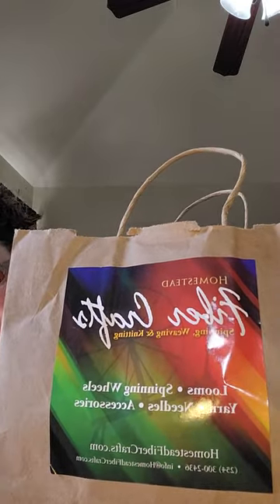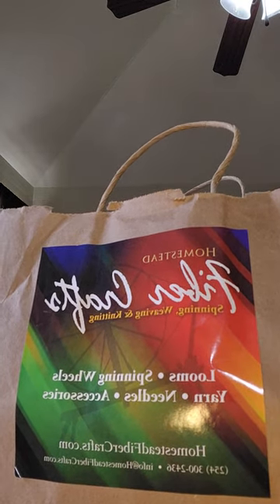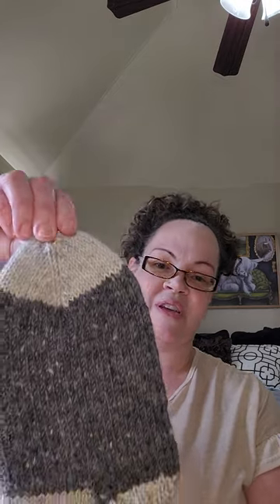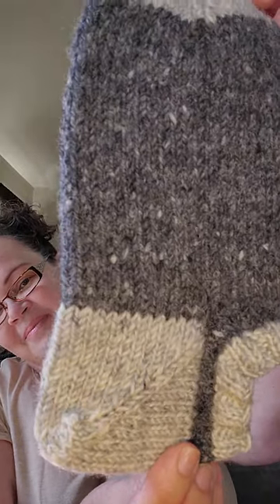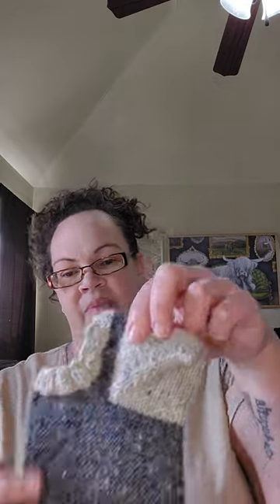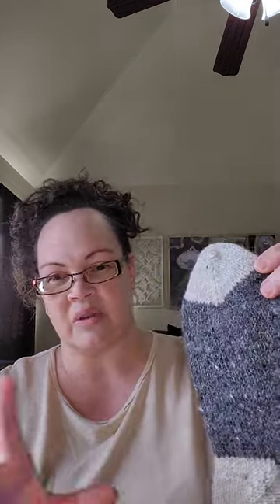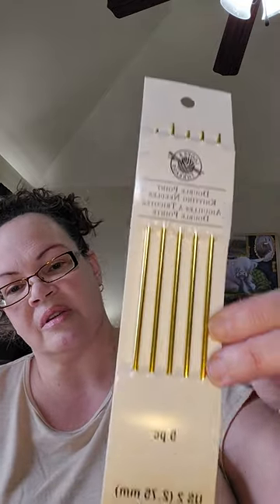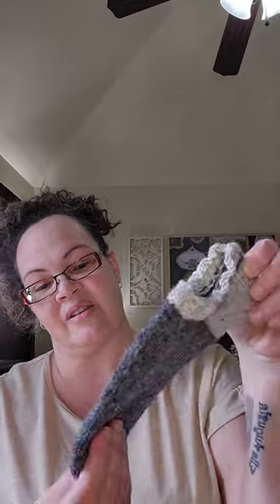I finished my slipper socks!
See the finished slippers and my heel mistake.